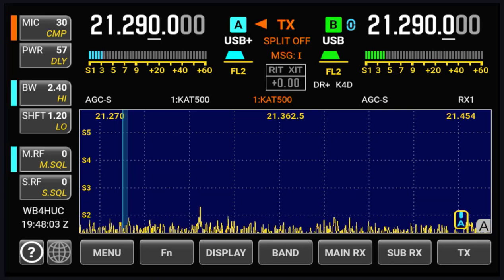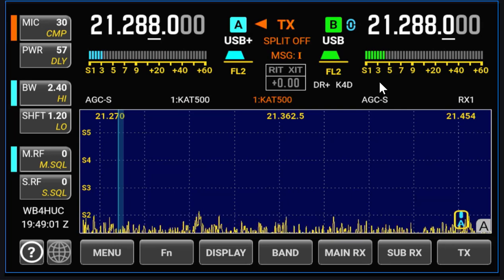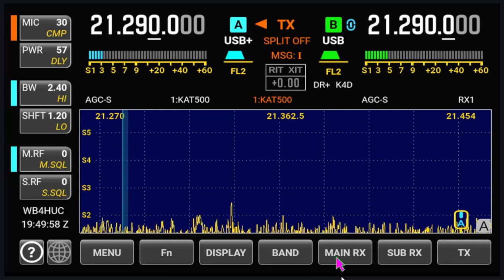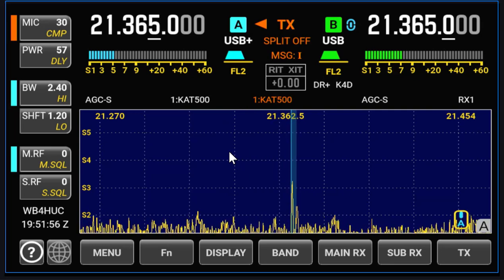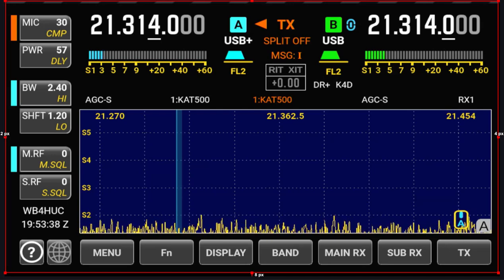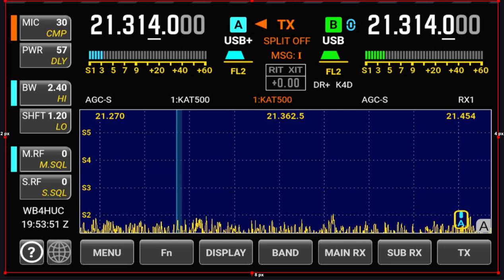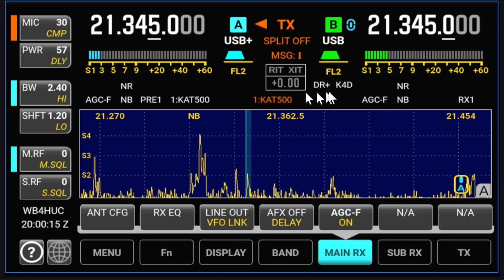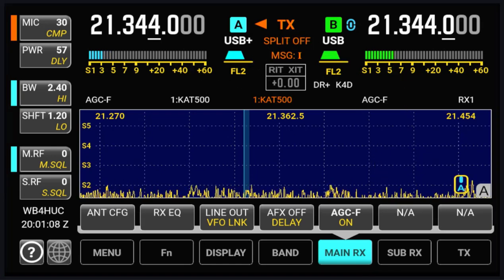Elecraft K4D and Diversity Reception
This video demonstrates diversity reception on the Elecraft K4 transceiver using the main and sub receivers.